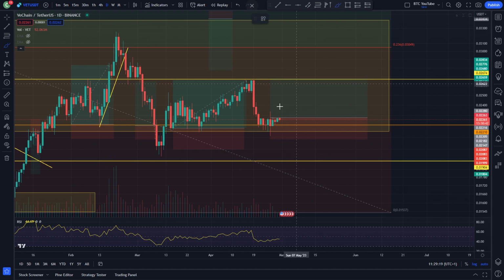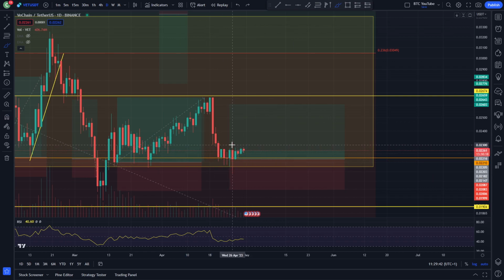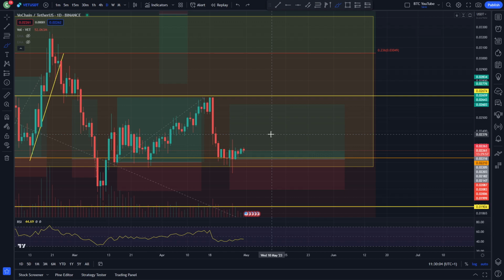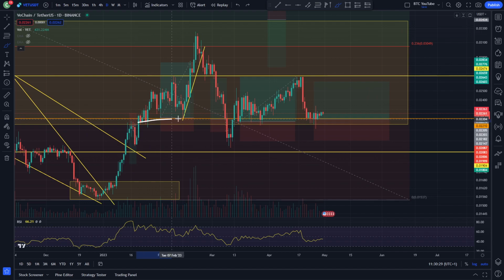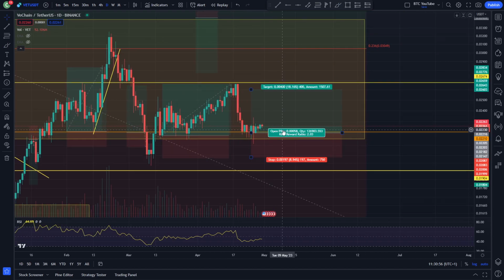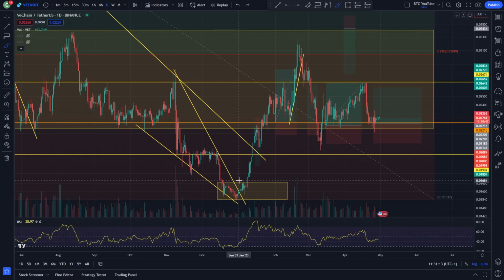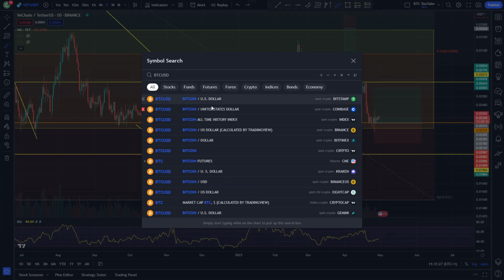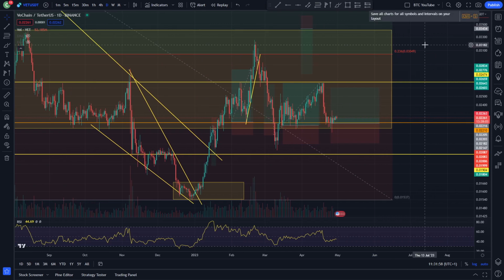VECHAIN HEADING UP!? | VECHAIN PRICE PREDICTION 2023 | VET PRICE PREDICTION | VET ANALY